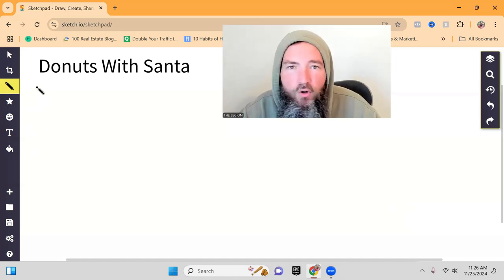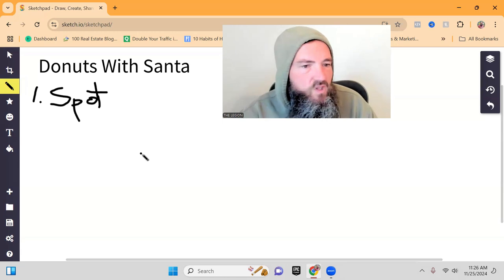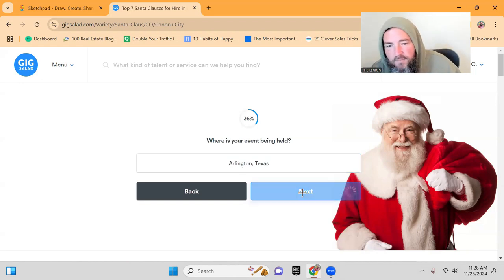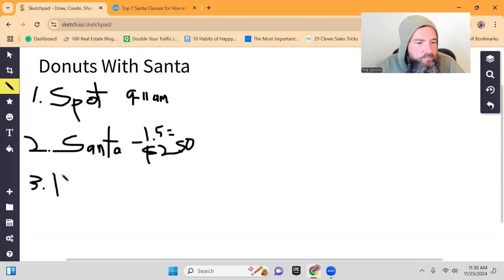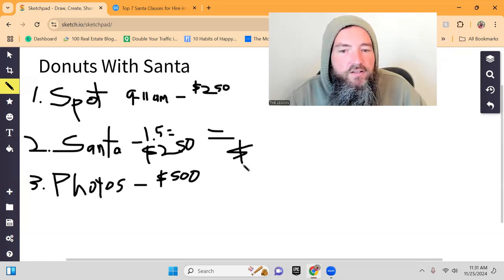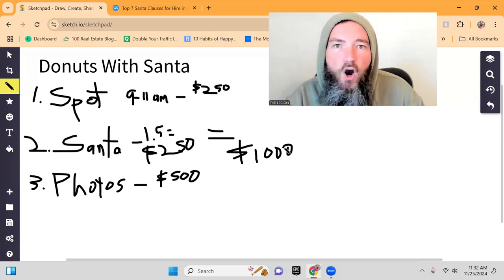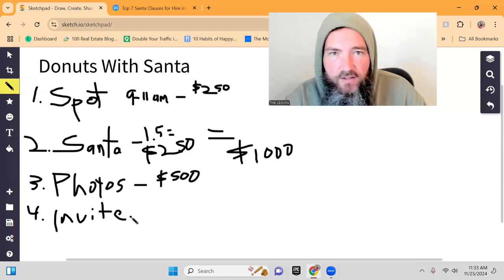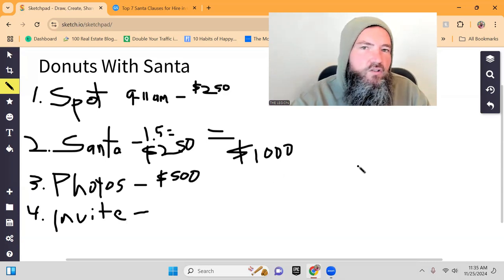The #1 Event For Loan Officers To Host in December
This is easily the #1 event for Loan Officers and Mortgage Brokers to host in December for your database and referral partners.

Resources:

The Legion of Loan Officers | America's mastermind for smart mortgage pros

Get a copy of The Official Loan Officer Strategy Guide with 31 tips, tricks and secret passages to win the mortgage game faster

View my other books on Amazon including Page One Takeover, 30 Day Content Marketing Plan, Nine Figure Blueprint, Real Estate Marketing : imPossible, and more.